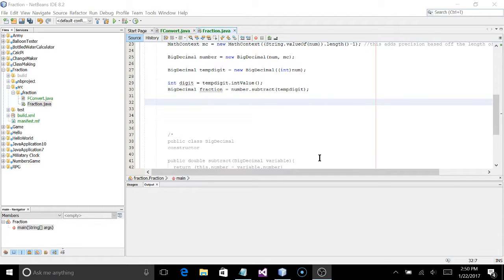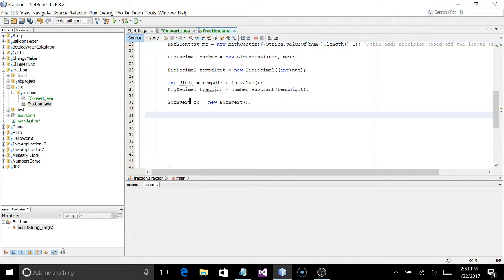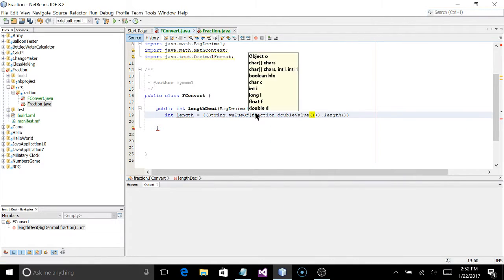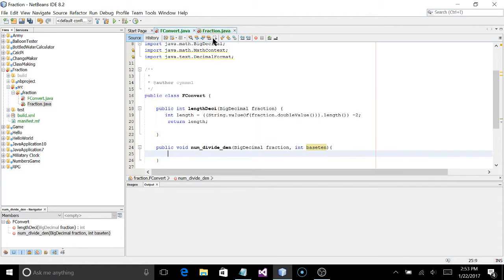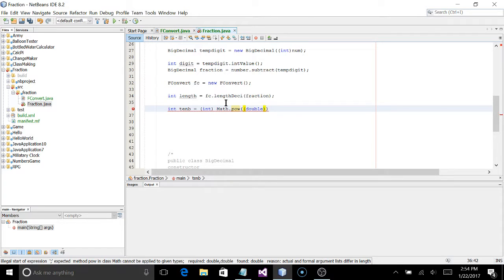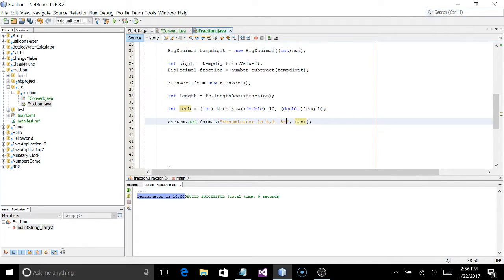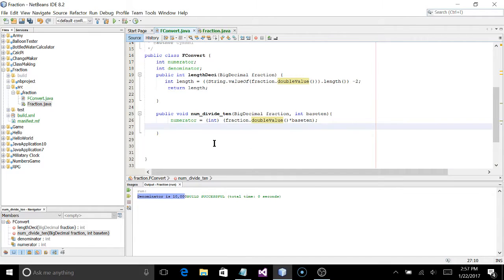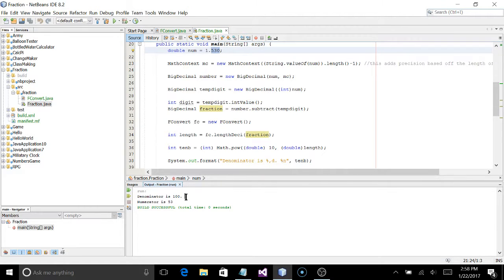Fractions part 2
Today we continue on our journey on making fractions out of decimals.